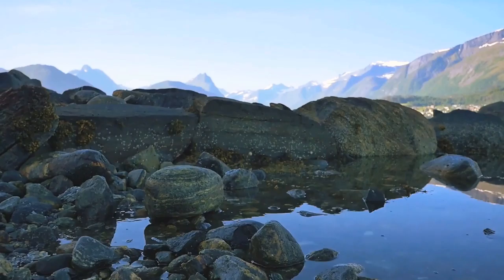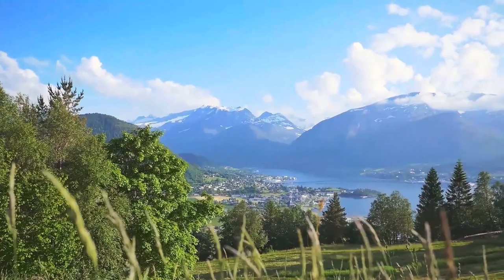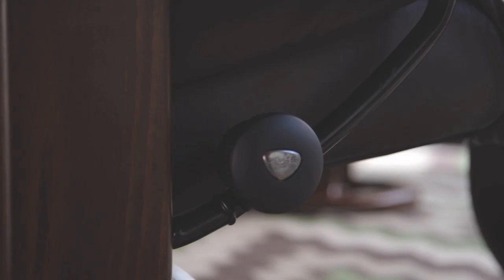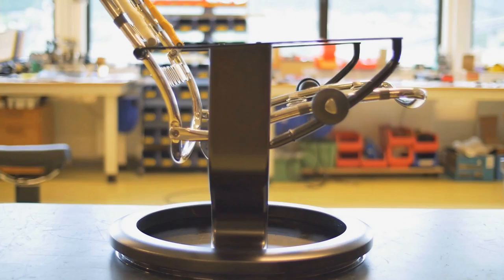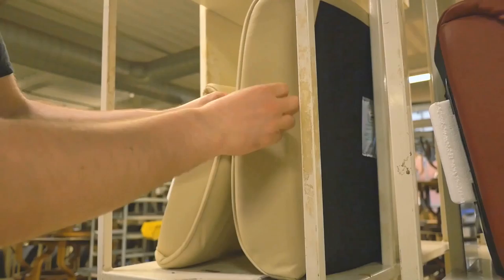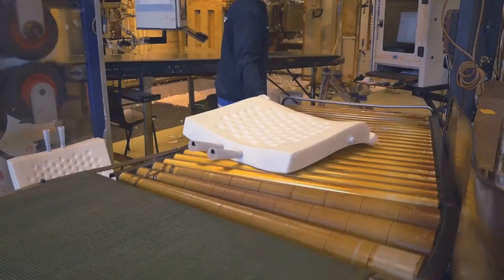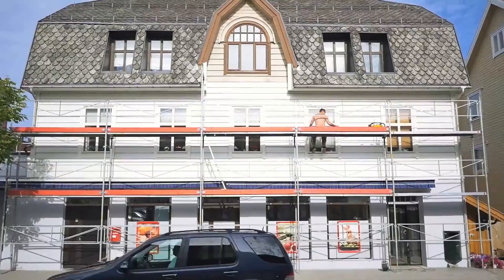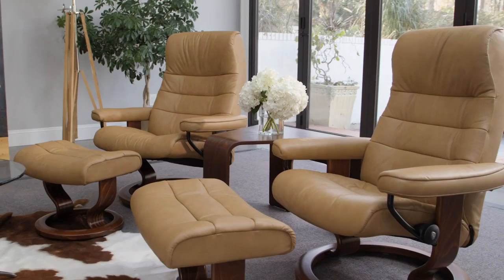Stressless by Ekornes - Complete Story